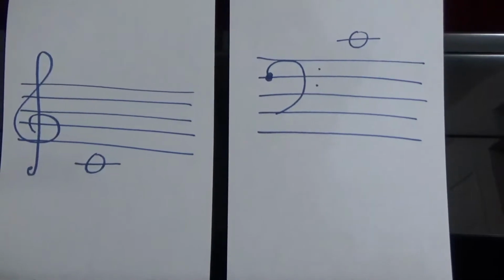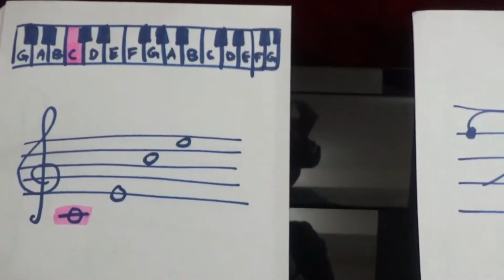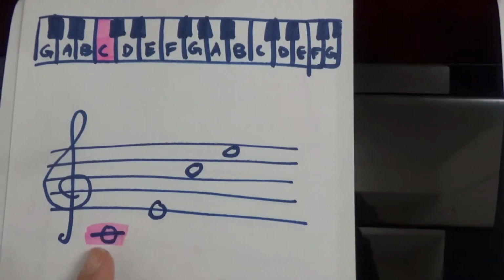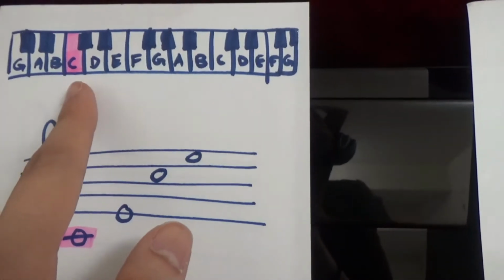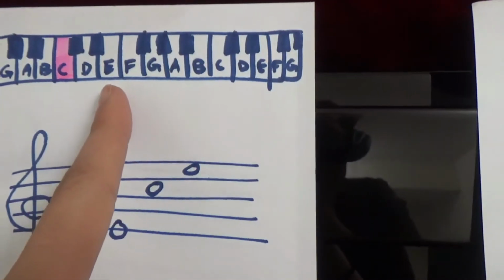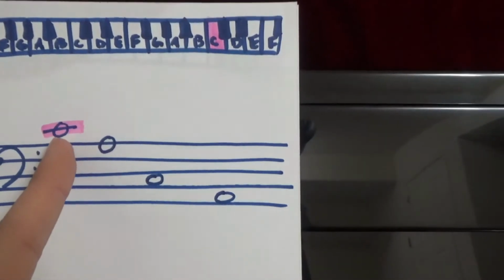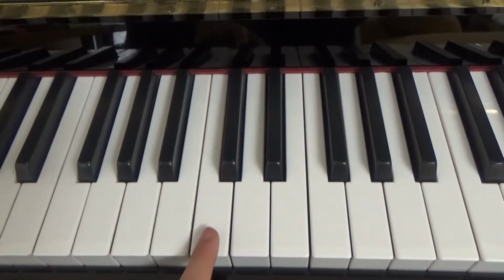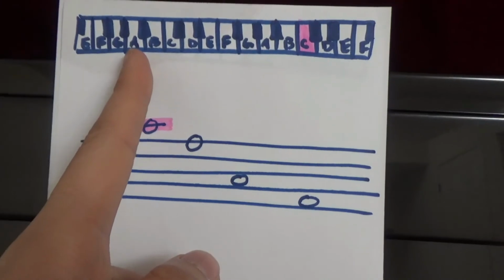How to figure out where each note goes on the piano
Hey guys, in my last teaching video, I taught you all how to read music/identify the letter name of each note. In this video, I expand on that, and show you guys how to figure out which key each note corresponds to on the piano or keyboard. This is very important, because often times, my piano students will be able to correctly identify the letter of a musical note, but will not be able to figure out which key that note corresponds to on the piano. The reason why this is an issue is because the letters of the musical alphabet repeat over and over again on the piano. As in, there are many C's, many D's, many E's, etc on the piano. So, it can be confusing when trying to figure out WHICH EXACT key a musical note corresponds to on the piano or keyboard. Even though the letters repeat on the piano, every single key is drawn differently on the staff. It is important to recognize which note goes where on the piano or keyboard. That's what this video is all about. Hopefully, it serves to clear up any confusion you guys may have regarding this matter.

Don't forget, I also offer private piano lessons online, and would love to work with anyone who is interested! I am capable and experienced in teaching ALL levels and ALL ages, as well as a variety of different genres. Serious inquiries only.

Follow Anne Lam:

Like my Facebook page: @annelammusic

Follow me on Firework: @annelammusic